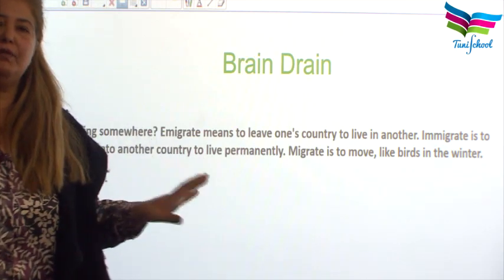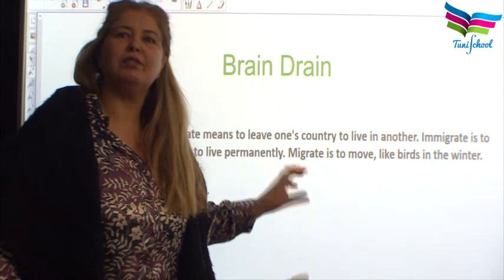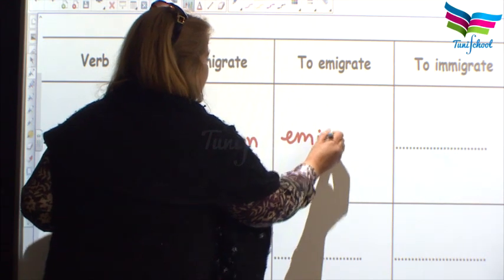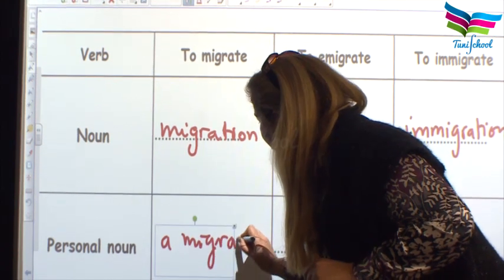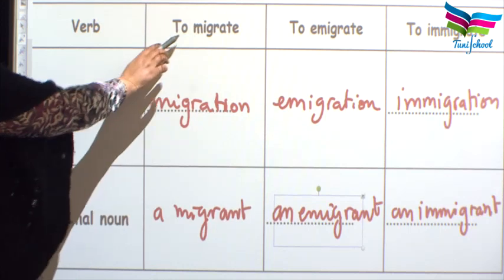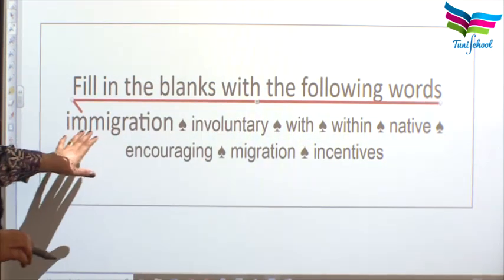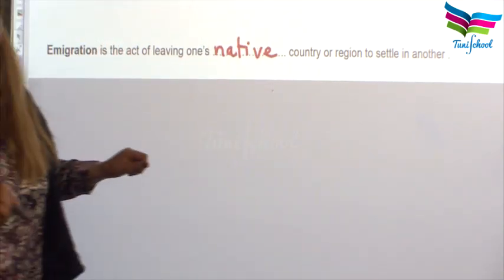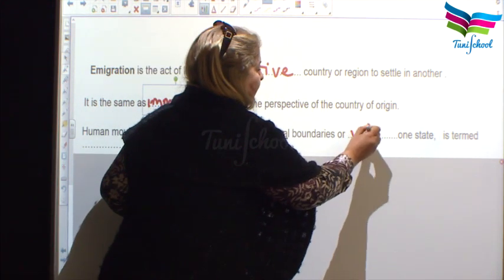Cours d'anglais : Brain Drain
Cours d'anglais pour les 4ème années secondaires